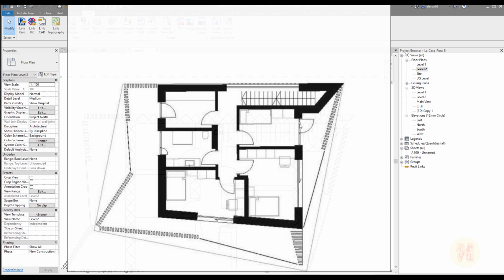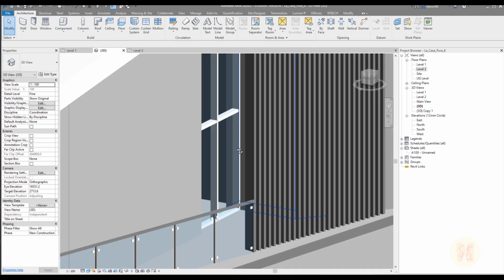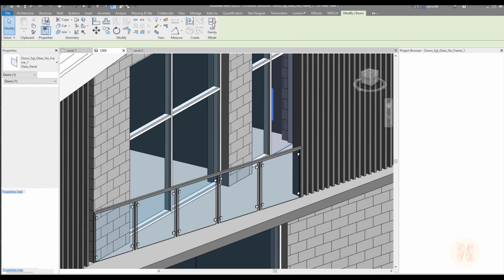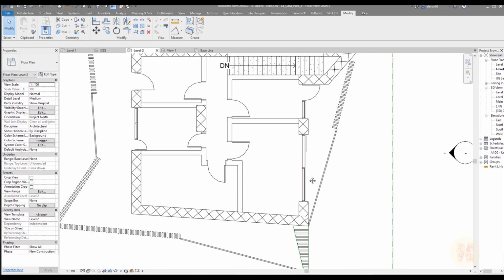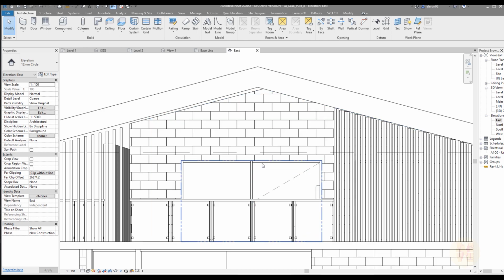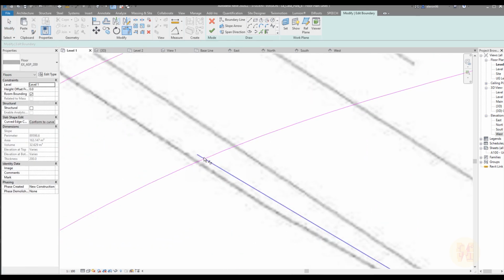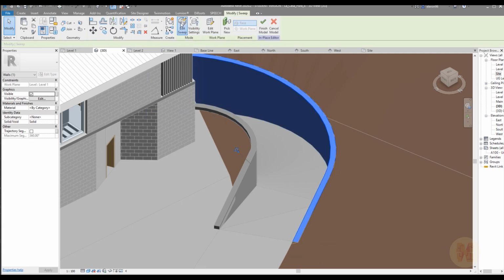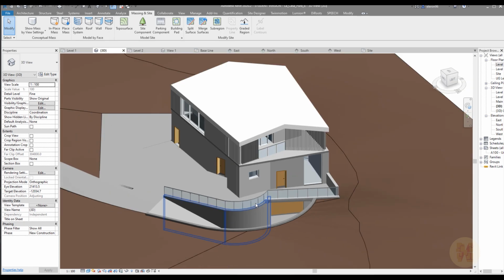La Casa Pura | Complete project | #9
In this video tutorial, I will start another complete tutorial. we will start to do La Casa Pura. La Casa Pura | Complete project

Timecodes:
0:00 - Plan on the video
1:29 - Fixed panels
7:41 - Sliding panels
14:00 - Symbolic lines
16:00 - Fixing mistakes
𝑫𝒐𝒏'𝒕 𝒇𝒐𝒓𝒈𝒆𝒕 𝒕𝒐 𝒈𝒊𝒗𝒆 𝒍𝒊𝒌𝒆 👍 𝒇𝒐𝒓 𝒕𝒉𝒊𝒔
💬 𝗚𝗘𝗧 𝗖𝗢𝗡𝗡𝗘𝗖𝗧𝗘𝗗💬